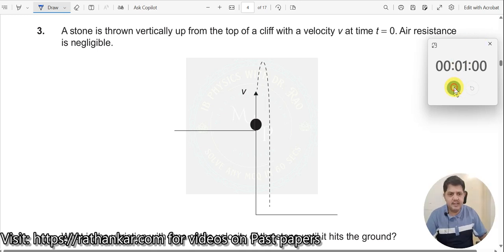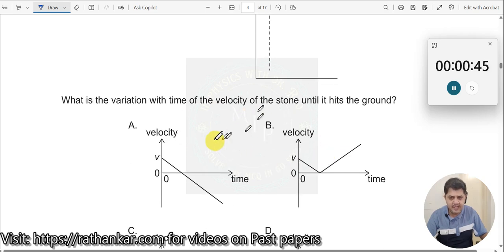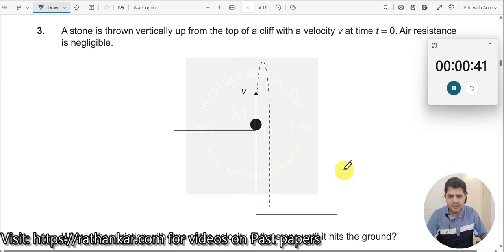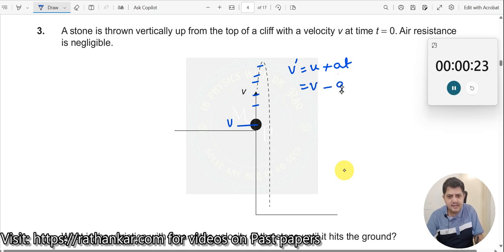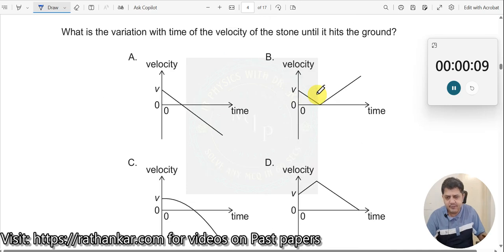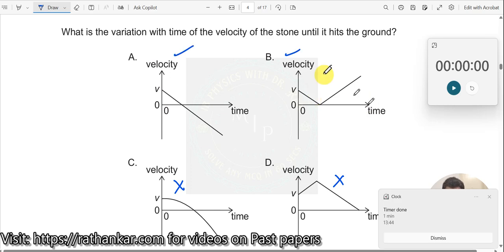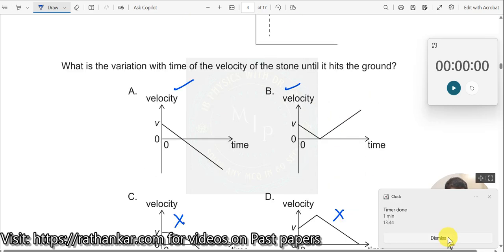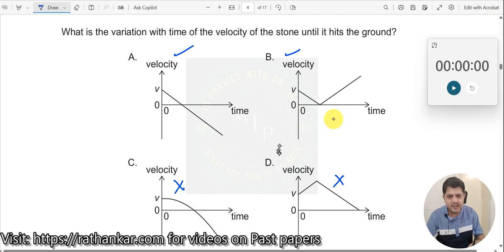3. A stone is thrown vertically up from the top of a cliff with a velocity v at time t = 0. Air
A stone is thrown vertically up from the top of a cliff with a velocity v at time t = 0. Air resistance is negligible. What is the variation with time of the velocity of the stone until it hits the ground?

In this video, we explore an interesting problem from the IBDP Physics SL 2023 May exam, Paper-1, TZ2. This multiple-choice question challenges your understanding of kinematics and the principles governing motion under gravity.

The difficulty of this problem lies in its requirement for a solid grasp of concepts like acceleration due to gravity, initial velocity, and the time-dependent nature of velocity. This question not only tests your knowledge but also your ability to apply theoretical concepts to a practical scenario.

As you watch the video, I encourage you to pause and attempt to solve the problem yourself before viewing the solution. Engaging actively with the question will enhance your understanding and retention of the concepts involved. If you find it challenging, don’t worry! The solution will clarify any doubts you may have.

To provide some context, let's discuss the key concepts related to the problem:

When a stone is thrown vertically upward, it initially moves against the force of gravity. The initial velocity is directed upwards, while the acceleration due to gravity acts downward, causing the stone to decelerate until it reaches its peak height. After reaching this point, the stone begins to accelerate downward until it hits the ground. This continuous change in velocity is a classic example of uniformly accelerated motion, where the acceleration is constant (equal to the acceleration due to gravity, approximately 9.81 m/s²).

In the context of the IBDP curriculum, this question relates to several learner profiles, including inquirers, thinkers, and communicators. By engaging with this problem, you develop critical thinking skills as you analyze the motion and predict the behavior of the stone over time. The inquiry process enhances your ability to ask meaningful questions and seek answers through experimentation and calculation.

The skills you will enrich through solving this problem include:

Analytical Skills: You'll learn to break down the motion into understandable parts, identifying initial conditions and how they change over time.
Problem-Solving Skills: The process of finding the velocity as a function of time requires applying concepts systematically, fostering a methodical approach to problem-solving.
Application of Theory: Understanding how theoretical principles like gravity and initial velocity interact in real-world scenarios deepens your comprehension of physics.
Now, let’s discuss what the key input should be for the solution. You need to identify the initial velocity (v) and the time variable (t). The expected outcome will show how the stone’s velocity changes over time until it reaches the ground, illustrating the effects of gravitational acceleration on the stone’s motion.

At the end of this exploration, consider these inquiry questions to further your understanding:

How does the initial velocity affect the maximum height reached by the stone?
What would change in this scenario if air resistance were significant?
How can we graph the velocity of the stone over time, and what would that graph look like?
In what ways can this problem be modified to include different angles of projection?
Engage with these questions to deepen your comprehension of the concepts presented.

1. IB Physics Hub

2. My Linkedin Profile

3. My Facebook Profile

4. My Instagram Profile